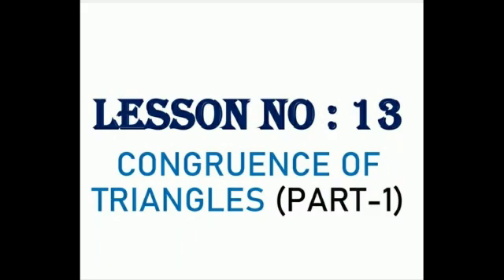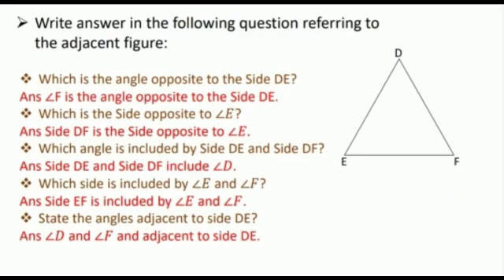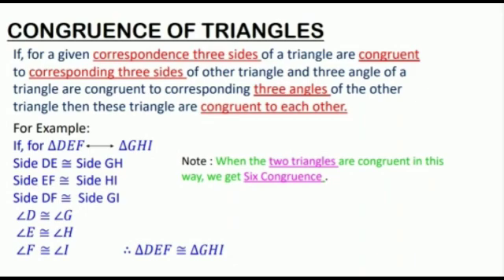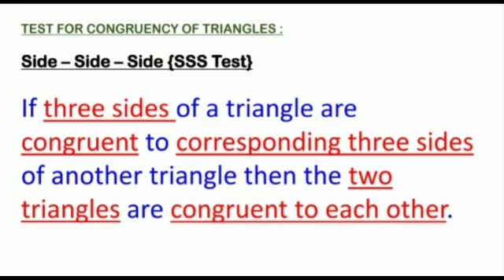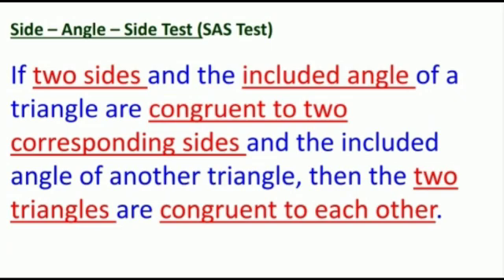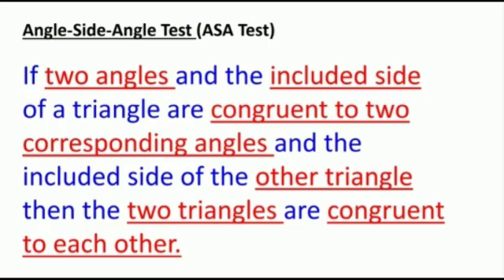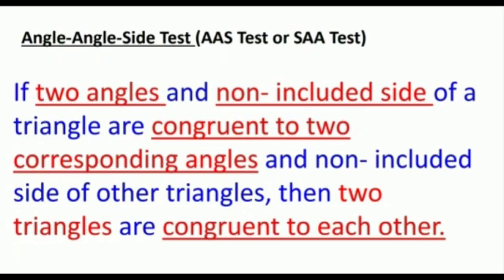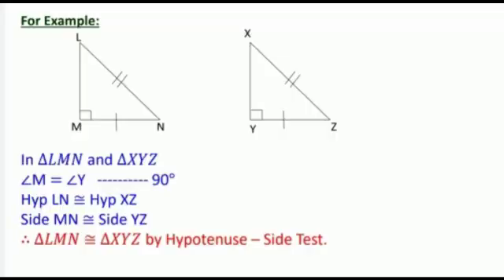STD 8 SUB MATHS TOPIC CONGRUENCE OF TRIANGLES PART 1 BY MRS KOKILA BHATIA